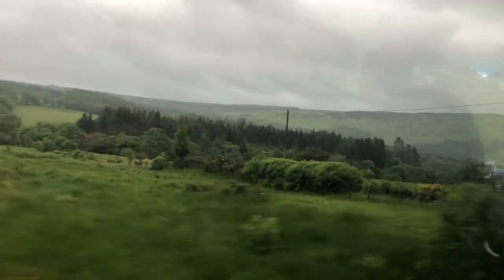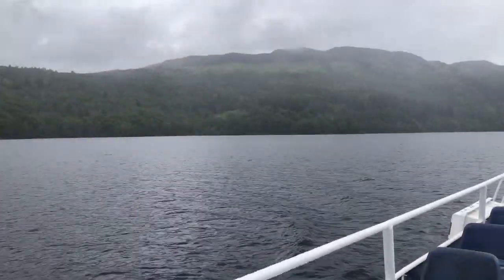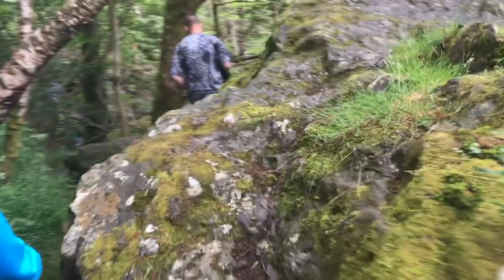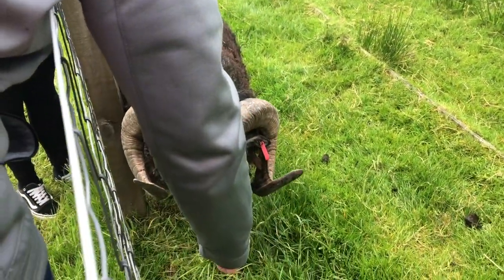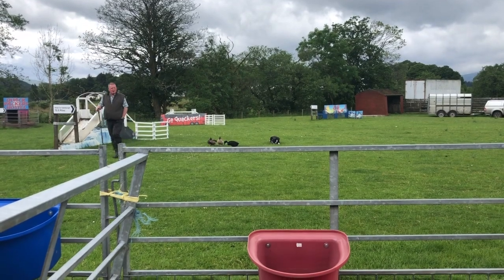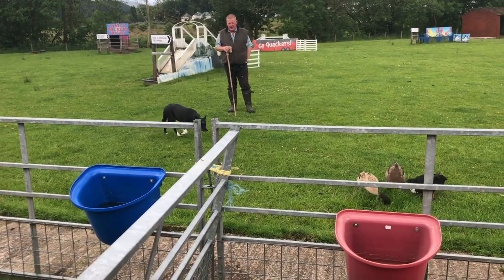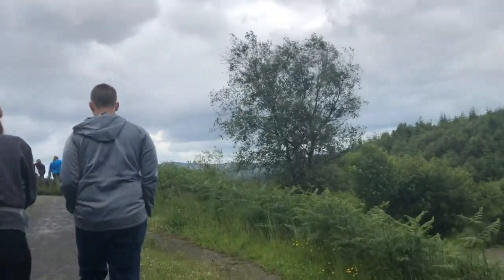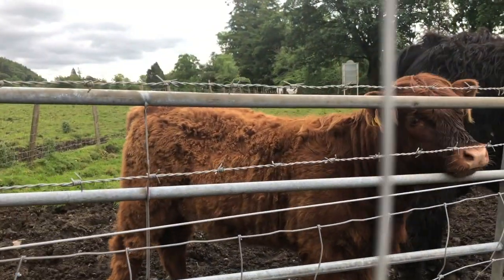THE SCOTTISH HIGHLANDS/ Edinburgh, Scotland Study Abroad 2019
we made our way up Scotland to visit different places in the Scottish Highlands. They are the most beautiful place I have ever been and I can not wait to get back there. We visited the William Wallace Monument, Loch Katrine, and more!

Thank you to our tour guide from thehairycoo.com .They have different ours around Scotland and I would highly recommend checking them out!

Thank you to the man who gave a demonstration of his herding dog. He was very kind and wanted people to know about the wool trade in Scotland which is essential to the Highlands economy.